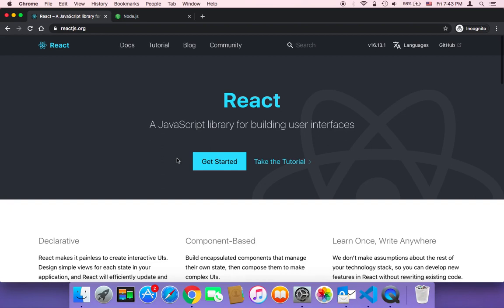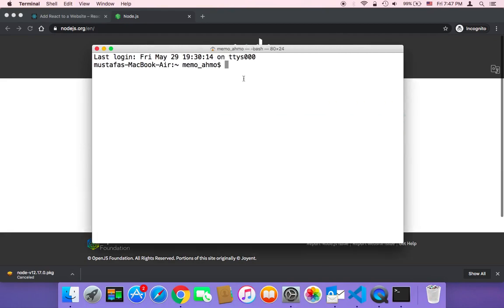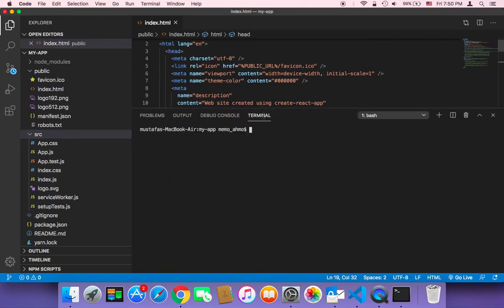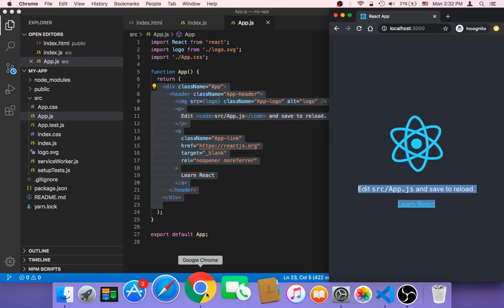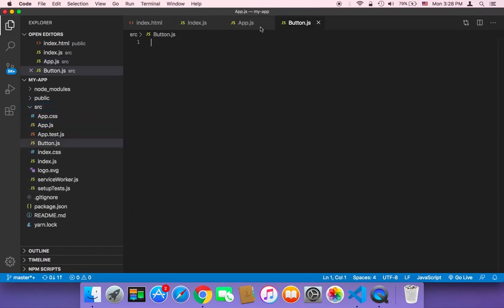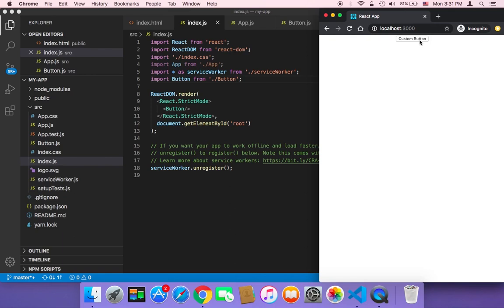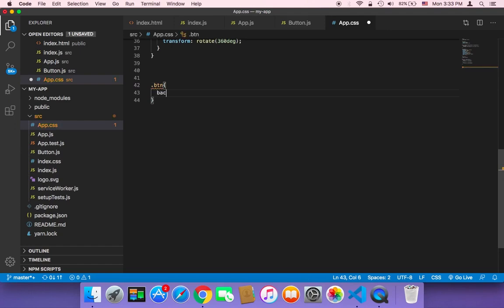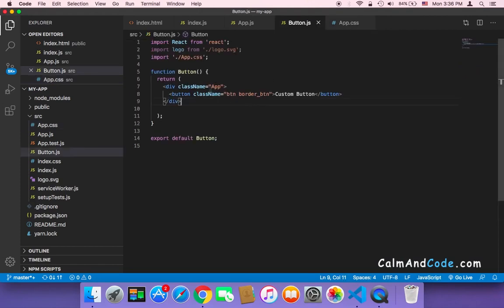React JS Crash Course | Part 1